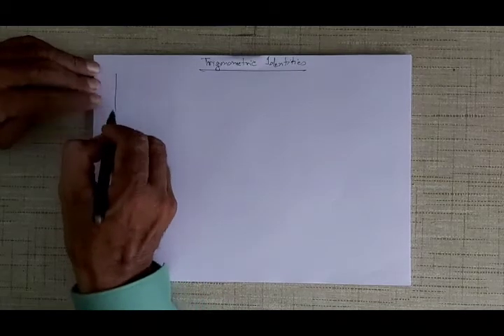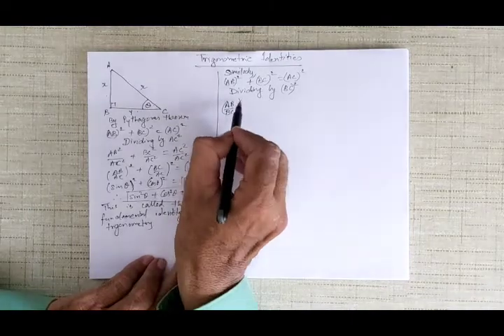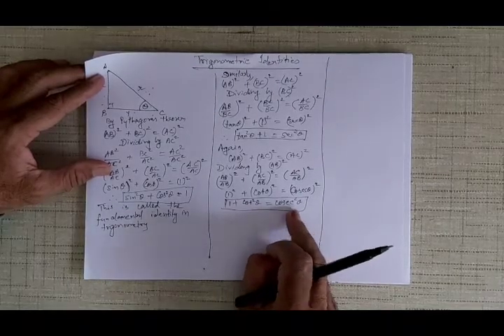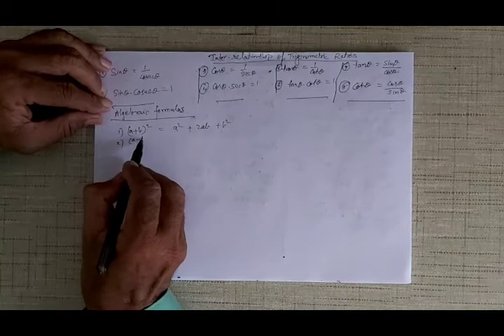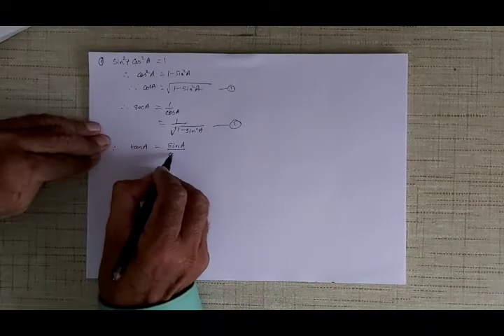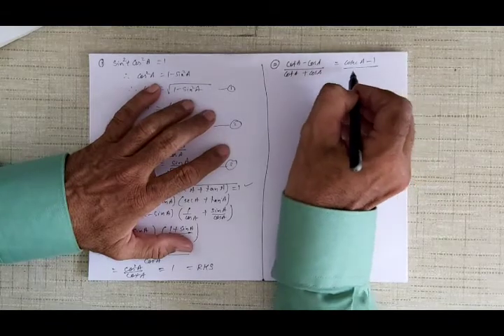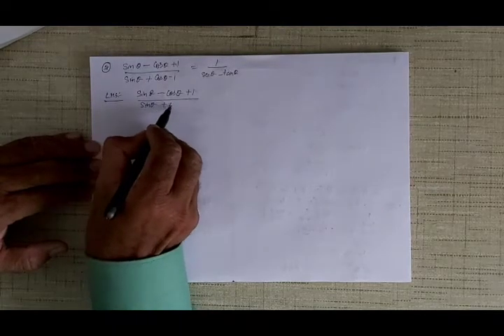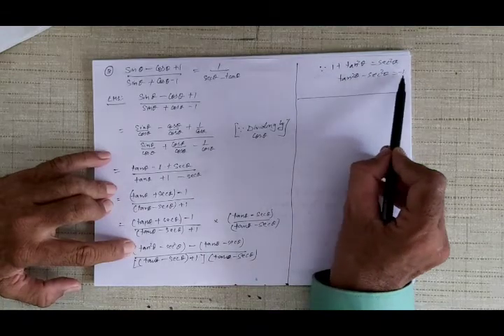NCERT Solutions for Class 10 Maths: Chapter 8 Trigonometry: Trigonometric Identities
NCERT Solutions for Class 10 Maths Chapter 8 trigonometry. Trigonometric Identities. Solutions for trigonometric identities. How to derive trigonometric identities.

NCERT Solutions for class 10 maths chapter 8 Trigonometry. Maths for class 10 ncert. maths class 10 ncert. Trigonometric ratios for class 10 maths. CBSE class 10 maths. Mathematics class 10 trigonometry. Trigonometry chapter 8 ncert. Trigonometry for class 10 ncert.